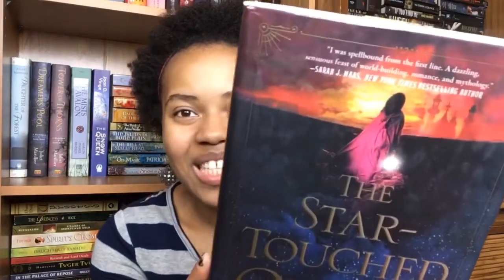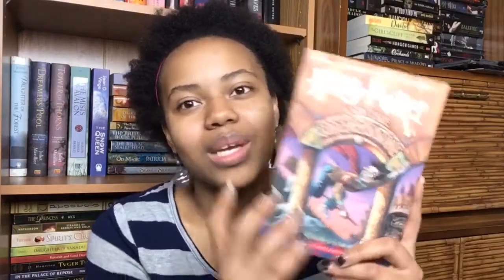Rainbow TBR Challenge 2.0!! July TBR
Here's my TBR for the Rainbow TBR Challenge!